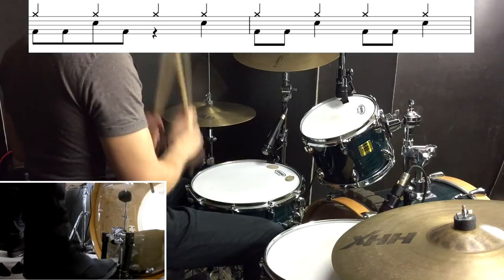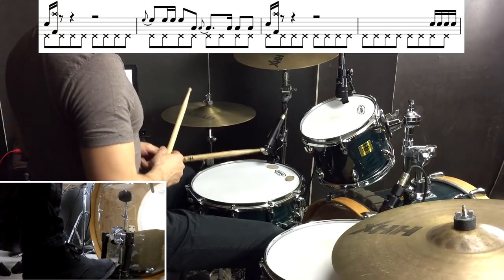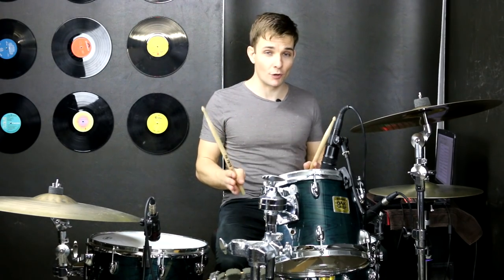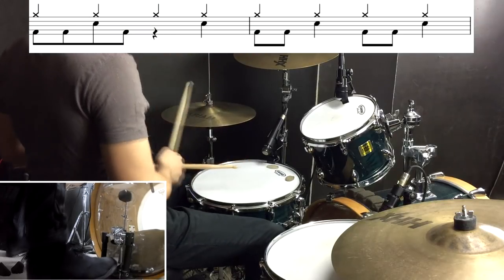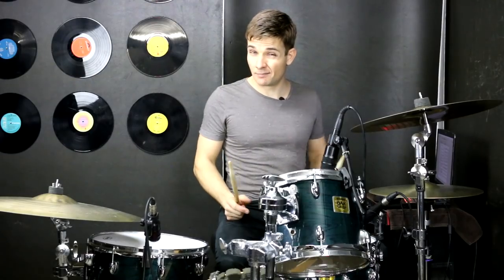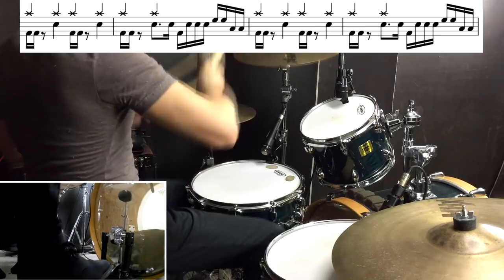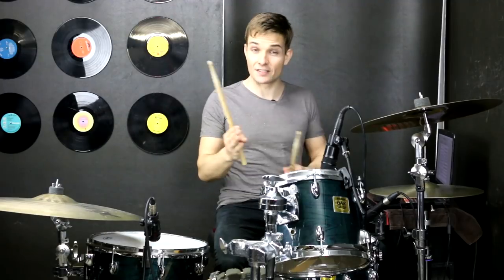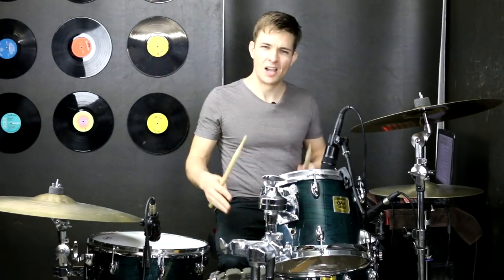Arabella Drum Tutorial - Arctic Monkeys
This drum tutorial is for Arabella by Arctic Monkeys. The sections to this song are nice and clear cut, so once you have the grooves down the whole song song come together nicely! There's a few fills that might take a tiny bit of work, but practice them up and enjoy!